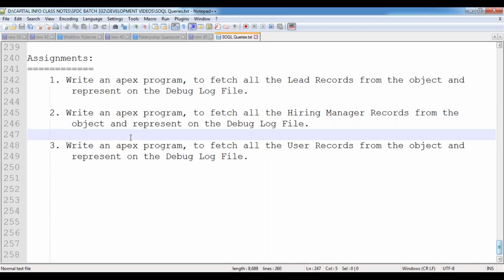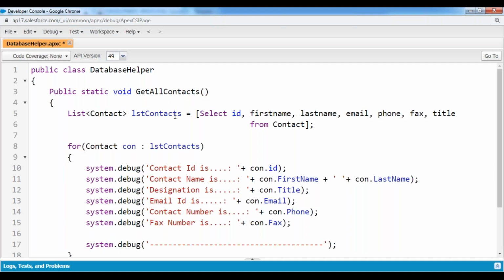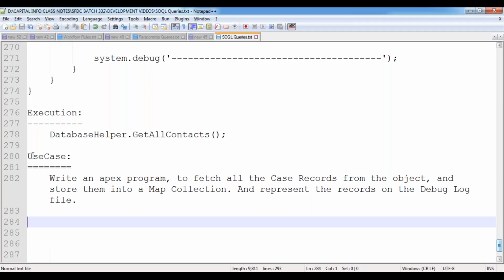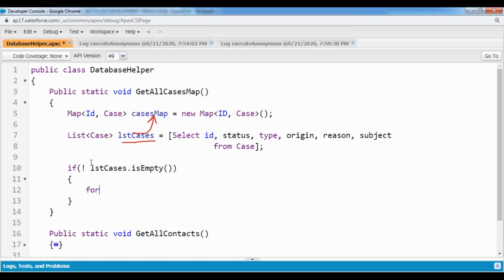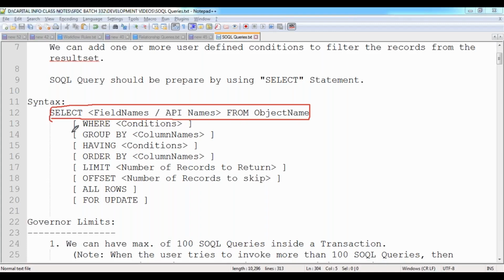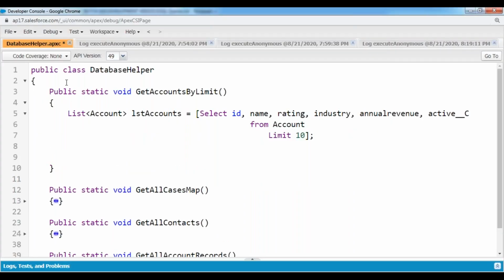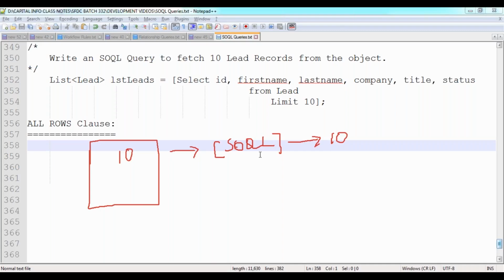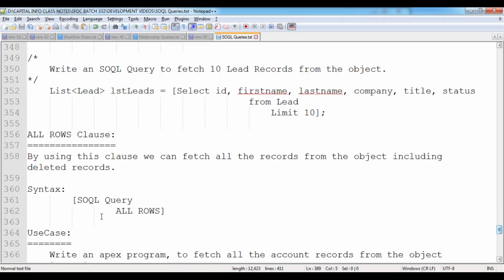Session 30 SOQL Use Case Limit ALL ROWS